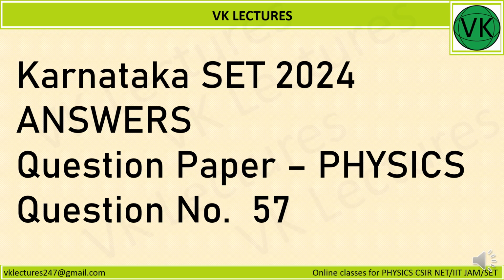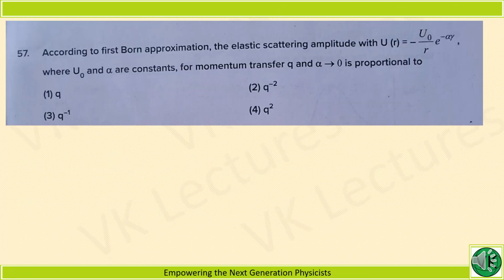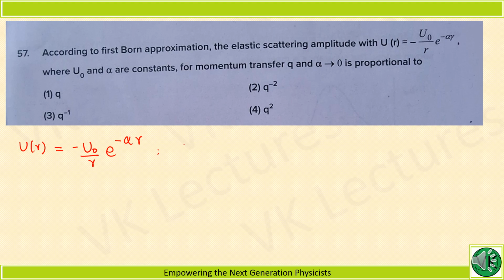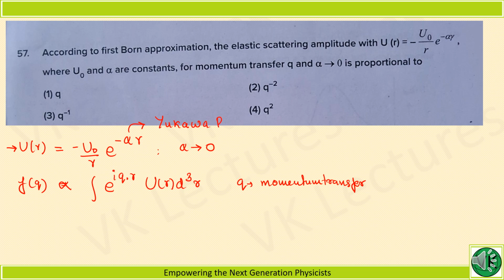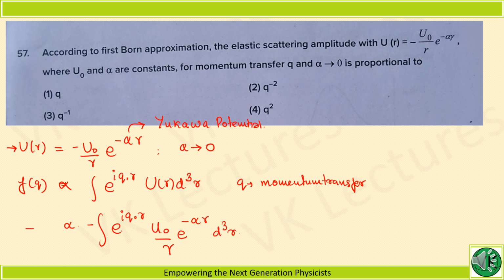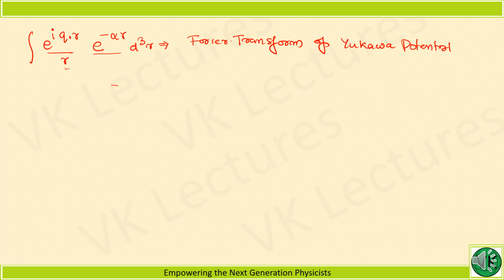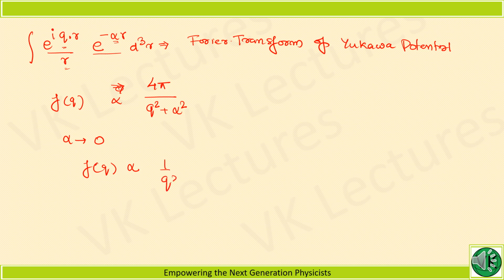57 kset 2024 Born Approximation and Yukawa potential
📚 In this video, we discuss Born Approximation and Yukawa Potential through a KSET Physics question paper discussion. These concepts are part of Quantum Mechanics and Nuclear Physics, and are highly important for understanding scattering theory and particle interactions.

🔥 What you’ll learn in this session:

Concept of the Born Approximation in scattering theory

Derivation and physical meaning of the Yukawa Potential

Step-by-step solution to the KSET Physics question based on these topics

How to apply approximation methods in exam problems

Shortcuts and strategies for solving scattering and potential-related questions

✨ Useful for aspirants of:

KSET Physics

UGC NET & CSIR NET Physics

Other State SET Physics Exams (Kerala, Tamil Nadu, Andhra Pradesh, etc.)

IIT JAM, JEST, GATE Physics, BARC, ISRO, DRDO, Atomic Energy & Mineral Board exams

MSc & BSc Physics entrance and semester exams